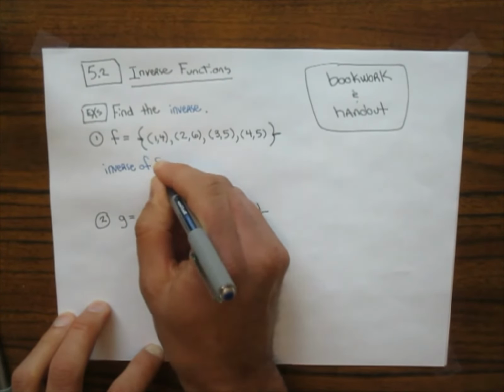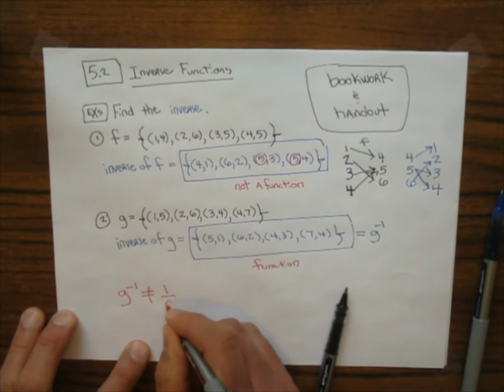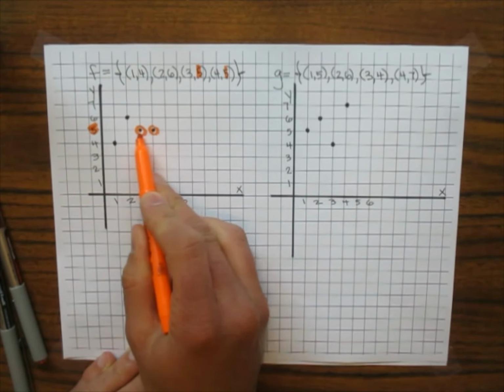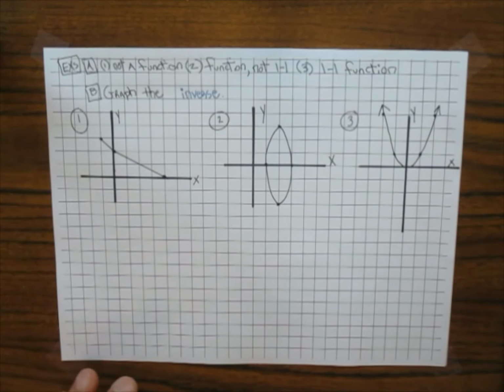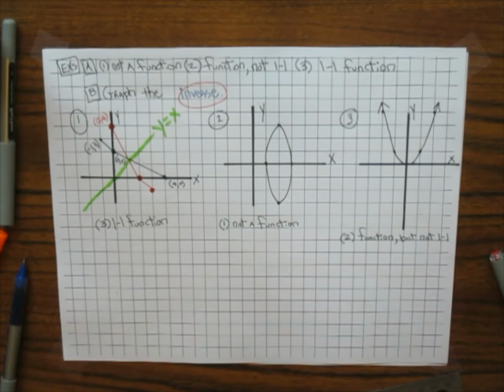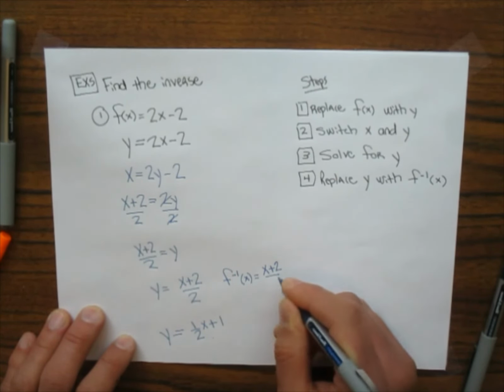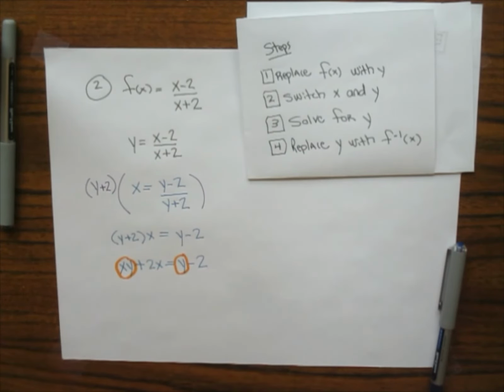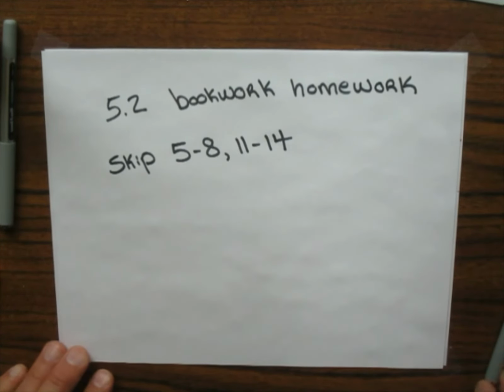242 Lecture 22 5.2